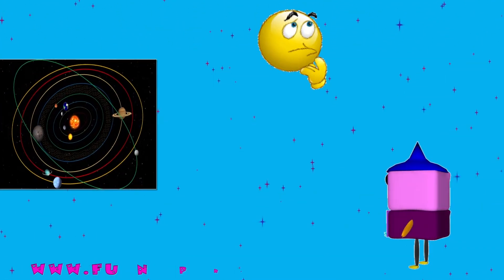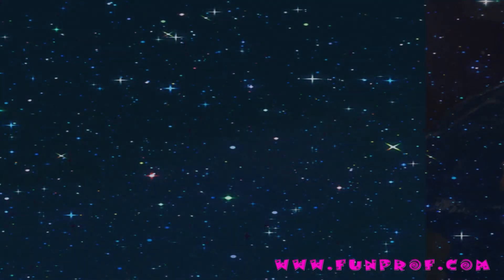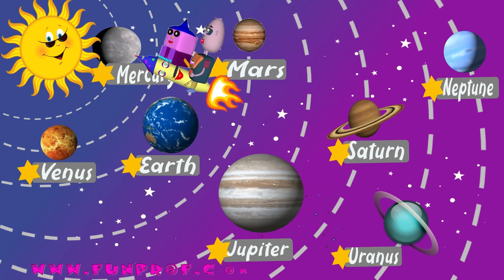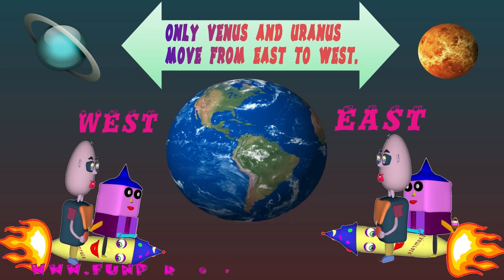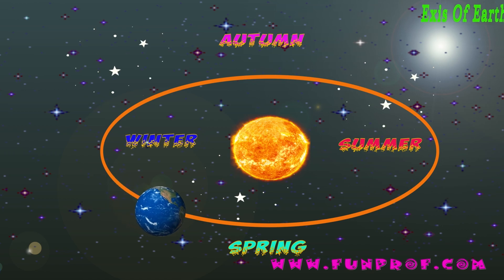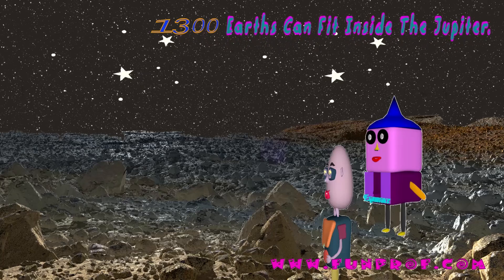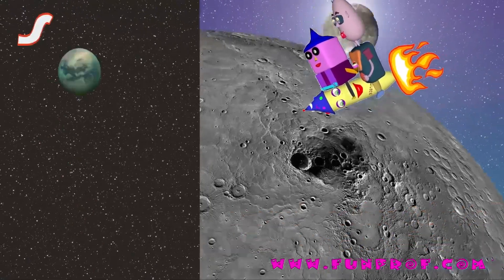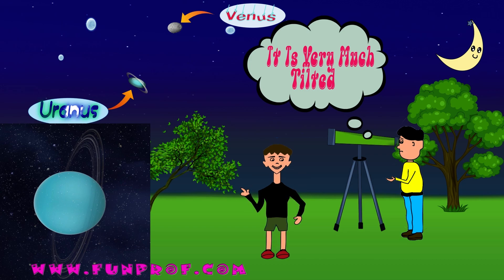Solar System - Exploring Inner and Outer Planets - Science | NSO | NSTSE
In this video we will sail through the planets of the solar system and the unheard mystery facts.
NSO/NSTSE/Olympiad - Class 3 and 4

Inner planets - Mercury, Venus, Earth, Mars
Outer Planets - Saturn, Jupiter, Uranus and Neptune

For more exam preparation visit -

Useful for UPSC/SSC/CDS/LDC/State PCS geography and more.

Post Production: Vaibhavi
Audio: Riddhiman